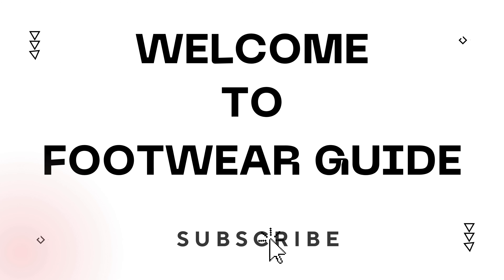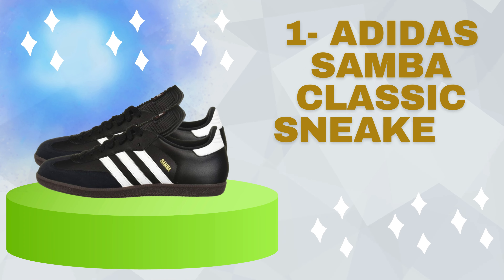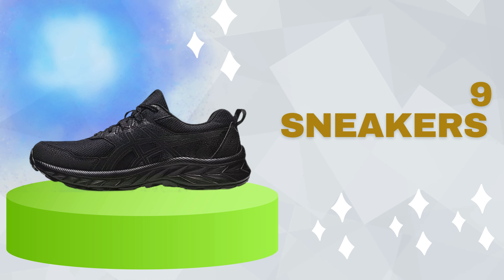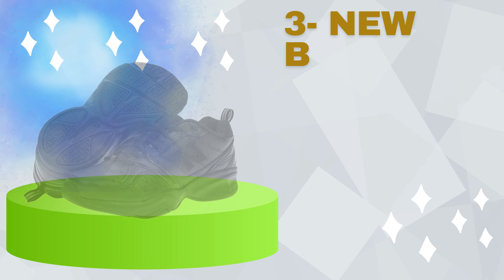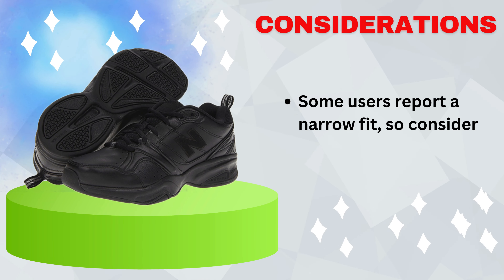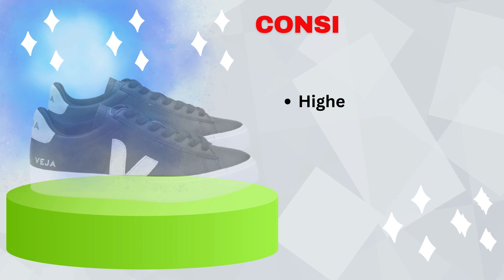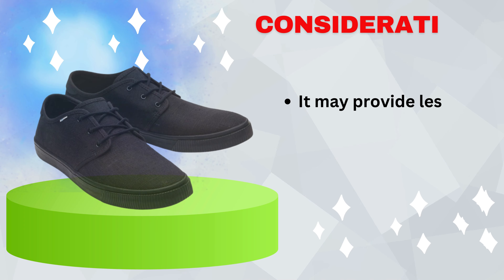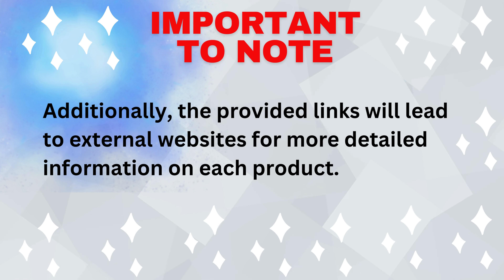Top 5 Best Black Sneakers of 2024 I Ultimate Style and Comfort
Looking for the best black sneakers? Check out our in-depth reviews of the top 10 black sneakers for 2024. Find out which brands offer the best quality, comfort, and style. Perfect for every occasion, from casual outings to workouts.

0:00 Introduction
0:22 1- Adidas Samba Classic Sneakers
0:46 2- ASICS GEL-Venture 9 Sneakers
1:12 3- New Balance MX623v3 Training Sneakers
1:41 4- VEJA Campo Sneakers
2:05 5- TOMS Carlo And Alp Midform Sneakers
2:30 Important To Note

5 best budget black sneakers available on Aliexpress
6- All Black Vulcanized Chunky Sneakers For Young Male
7- Outdoor Fashion Comfortable Casual Waterproof Sneakers For Men
8- YeddaMavis Black Running Shoes Men Sneakers 2024 Fashion
9- High Top Outdoor Running Sneakers
10- Canvas Height Increasing 3cm Cool Young Male Black Sneakers

More videos about sneakers, shoes, boots and footwear.